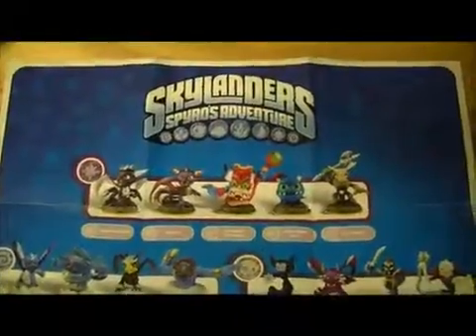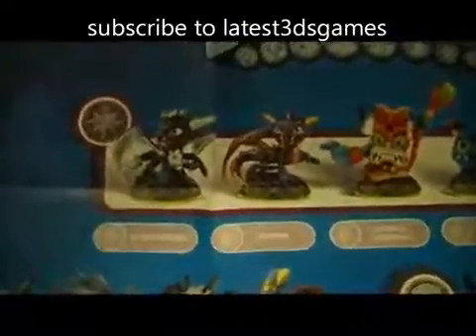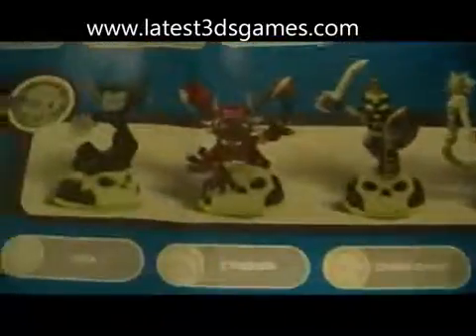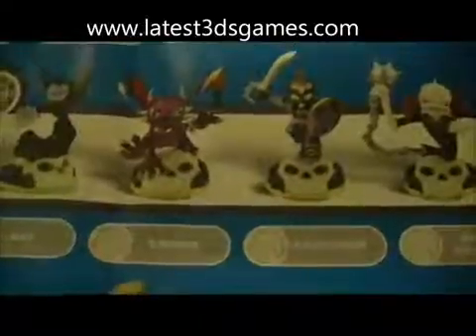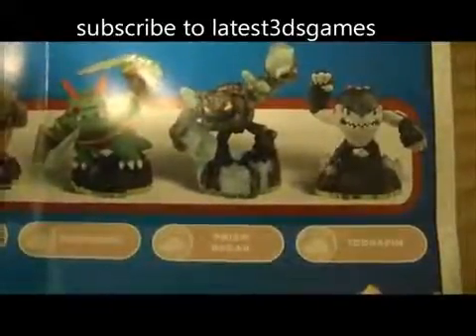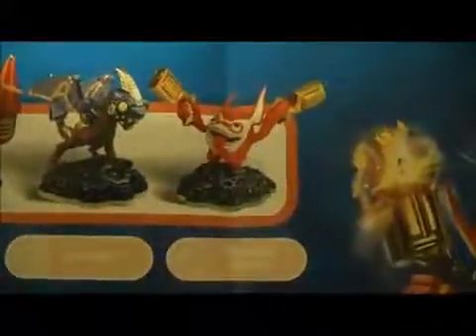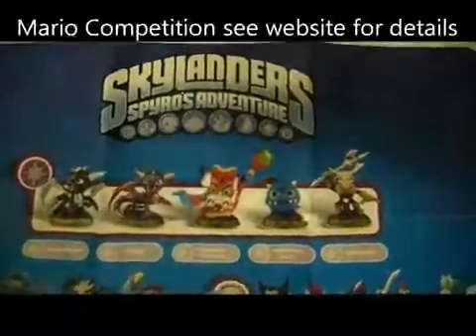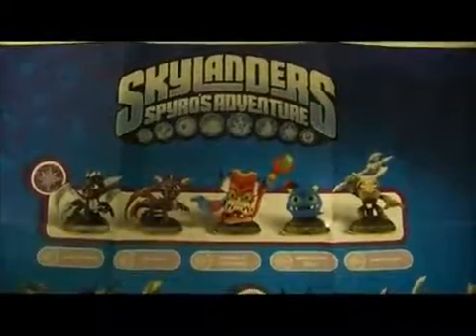Skylanders Spyros Adventure Nintendo 3DS Choose My New Skylander ++ COOL ++